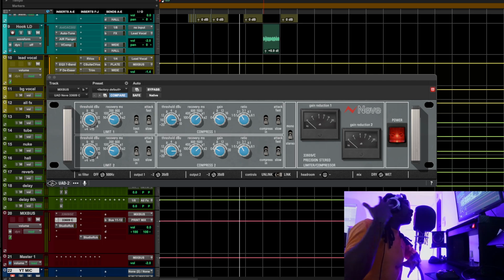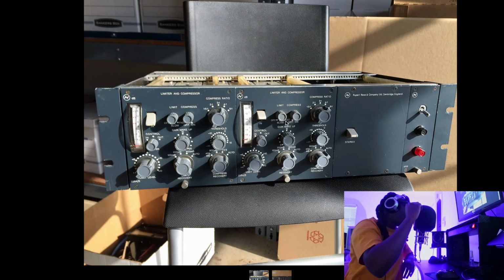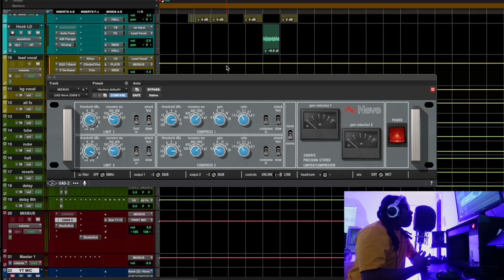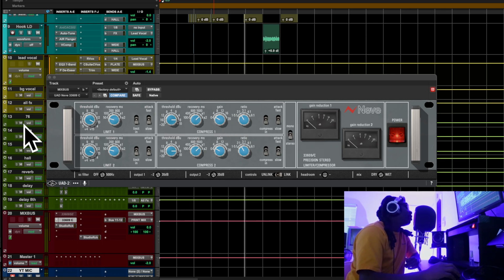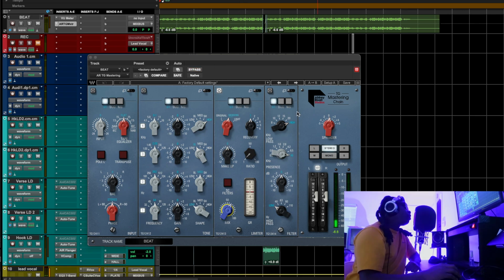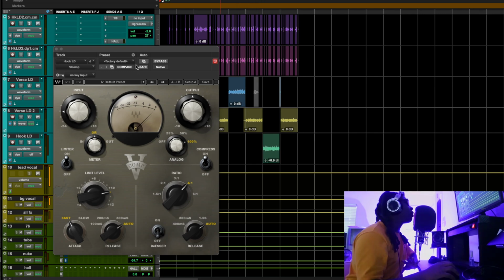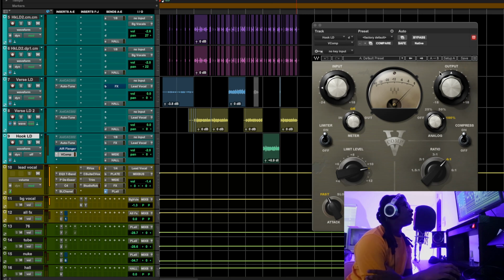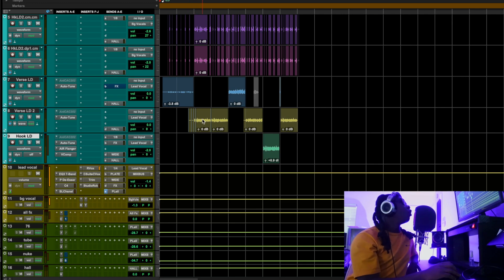How To COMPRESS Like A PRO 🤩 DIODE BRIDGE Compression Neve 33609 Waves Vcomp Abbey Roading Mastering